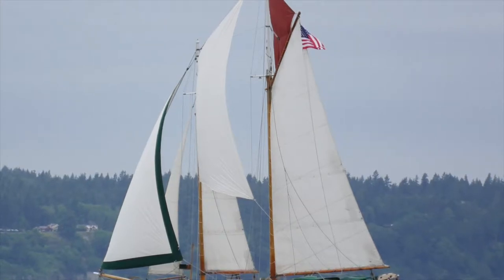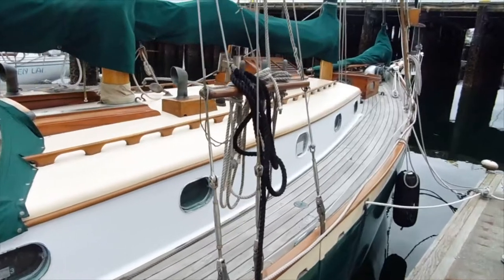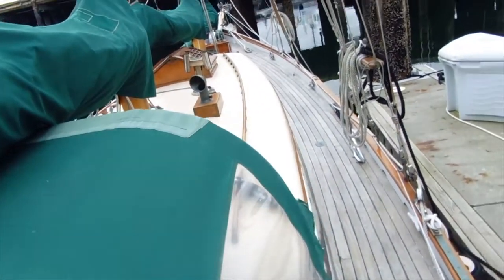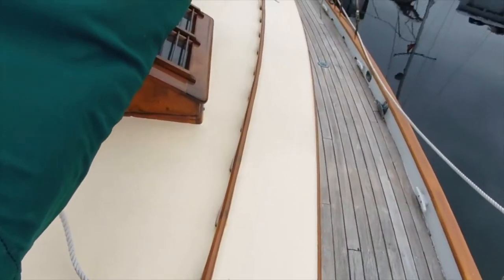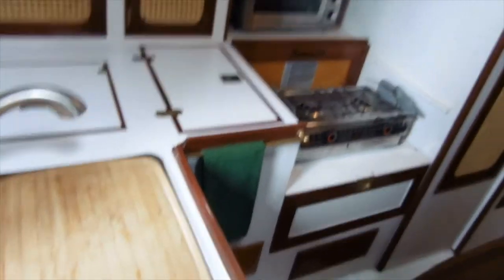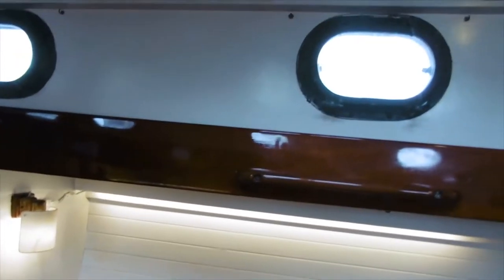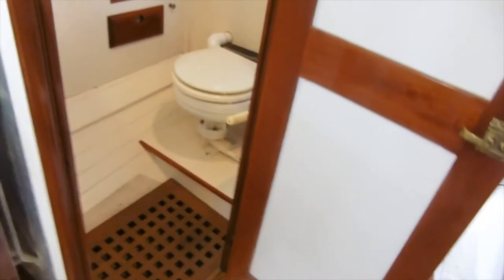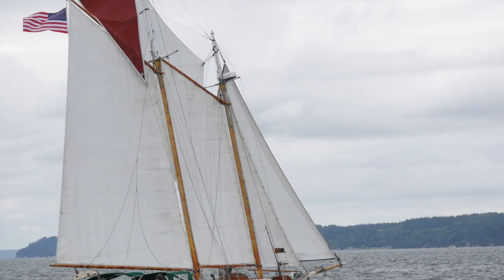Stadel Gaff Topsail Schooner 38 - Boatshed - Boat Ref#235746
Stadel Gaff Topsail Schooner 38 for sale with Boatshed Everett Photos and video taken by Boatshed Everett